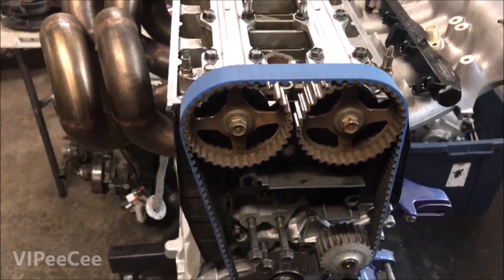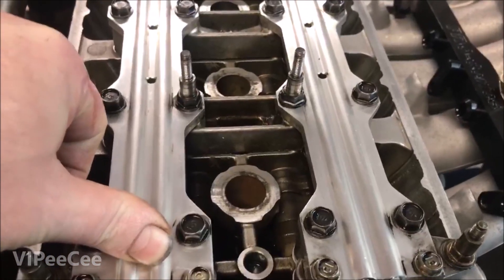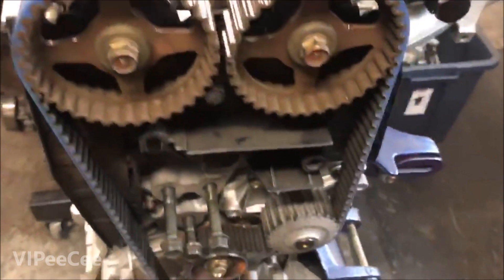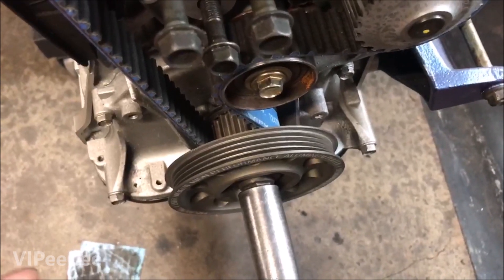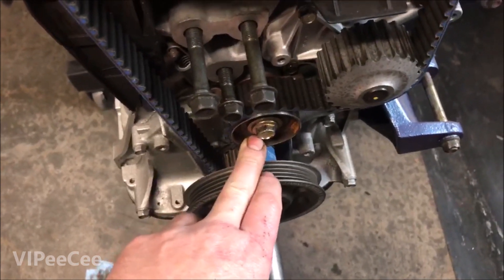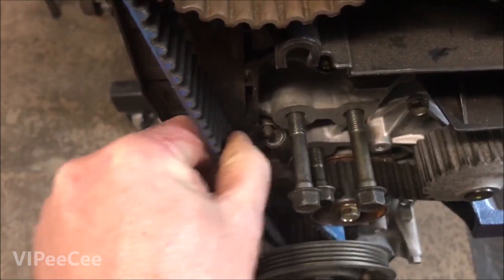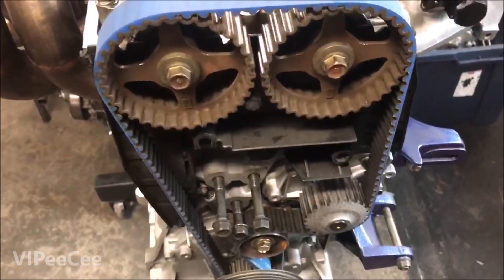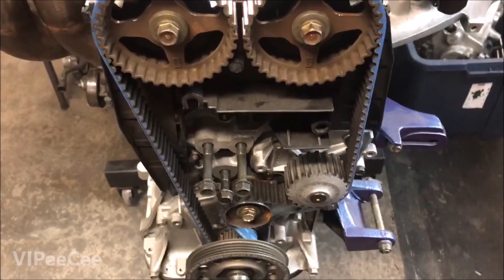Timing Belt Tension Explained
In this video, I'm going over some of the things i've seen come through recently. If you don't tighten your timing belt enough, it will jump teeth and cause head damage; however, tightening the timing belt too far is just as bad! It's important to get the right amount of tension for the timing belt. I briefly explain what you should be looking for.